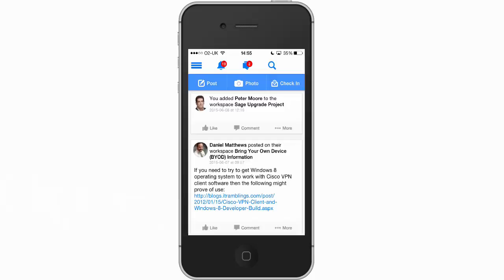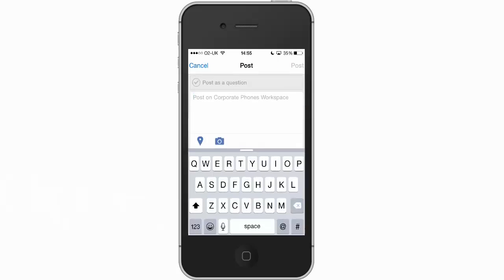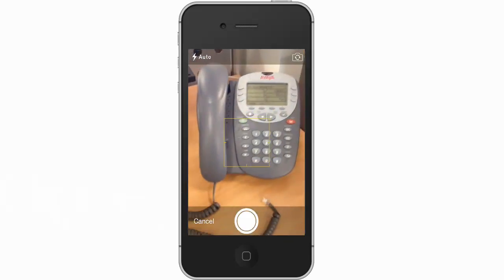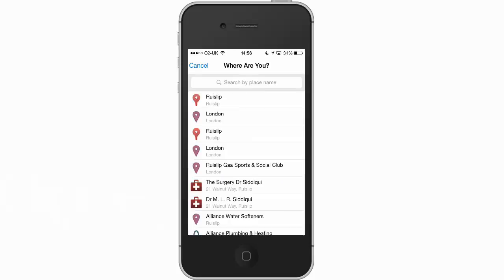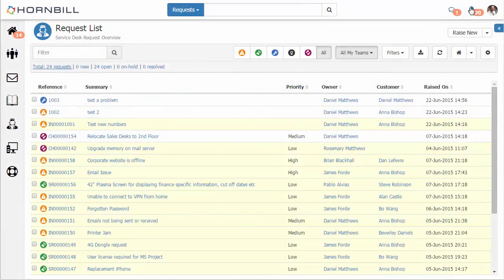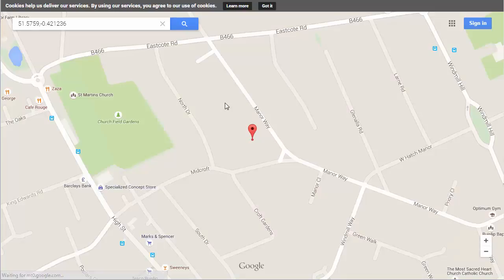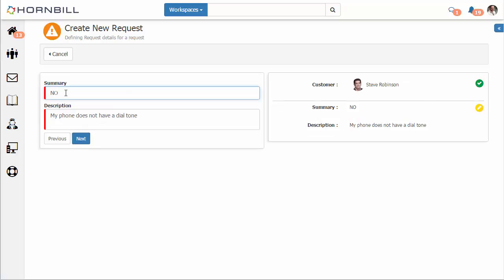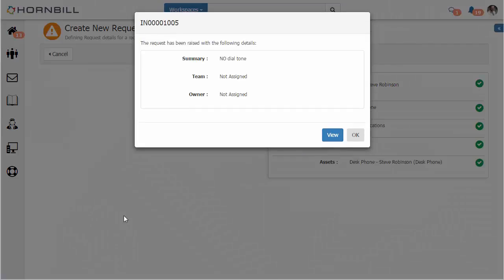Posts and Workspaces from Hornbill Mobile- Feature Friday Blog, Hornbill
The Hornbill Mobile lets you post questions or issues in workspaces where co-workers or the Service Desk can then help you get back on your way again.  When posting from Hornbill mobile, not only can you describe your issue, you can also provide a photo and your location.

Posting to a workspace can allow you to reach out to co-workers and peers when you are having an issue, allowing them to feedback possible solutions or they may mention that they have the same issue.  Users of the Hornbill Service Manager app can also take these posts and their content and raise them as incidents so they can be managed as part of a process.